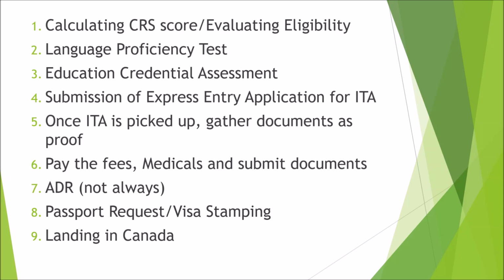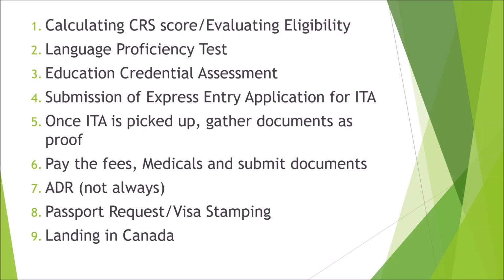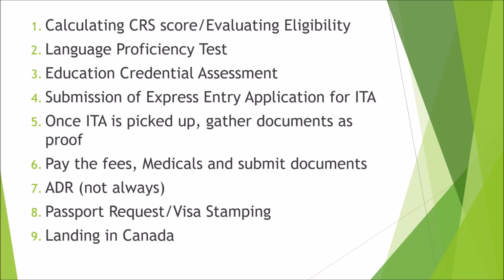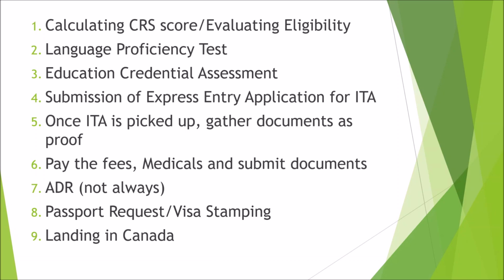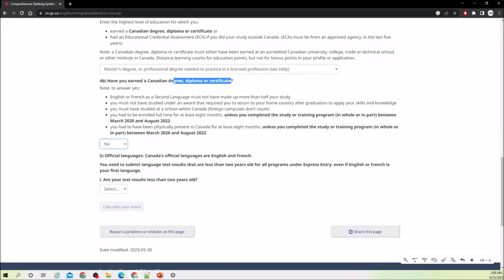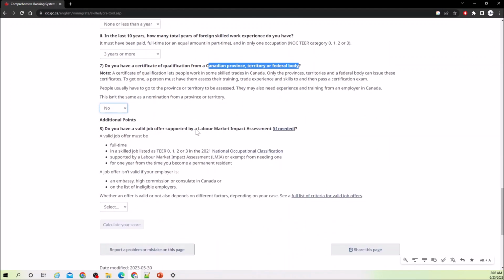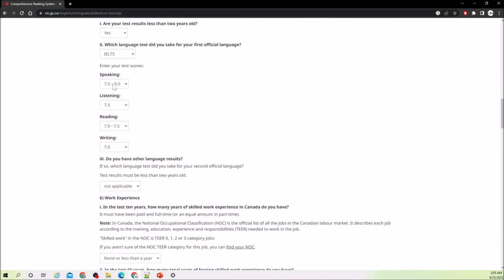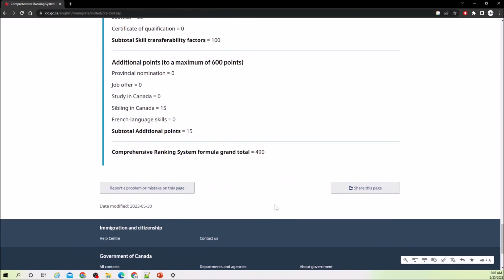Your First step to Canada PR Foreign Skilled Worker FSW Express Entry Migrate to Canada on PR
Calculate CRS Score

In this video, we provide you with the essential information you need to take your first step towards obtaining permanent residency (PR) in Canada through the Foreign Skilled Worker (FSW) Express Entry program. If you're eager to migrate to Canada and explore exciting opportunities, this video is for you!

Our comprehensive guide will walk you through the step-by-step process of the FSW Express Entry program. We explain the key requirements, eligibility criteria, and how to calculate your CRS (Comprehensive Ranking System) score. Understanding your CRS score is crucial as it determines your chances of receiving an invitation to apply for Canadian PR.

By watching this video, you'll gain valuable insights into the Express Entry system, including the necessary documents, language proficiency tests, educational credential assessment, and more. We provide practical tips and advice to help you maximize your chances of success.

Join us on this journey towards a brighter future in Canada. Don't miss out on this valuable information that can significantly impact your immigration process.

Get ready to embark on your Canada PR journey with confidence! Let's begin by taking the first step together. Watch our video now and start your exciting adventure towards a new life in Canada!

OFFERS  FOR YOU:
👉Chase Freedom: Best Cashback credit card

Chapter:
00:00 Start